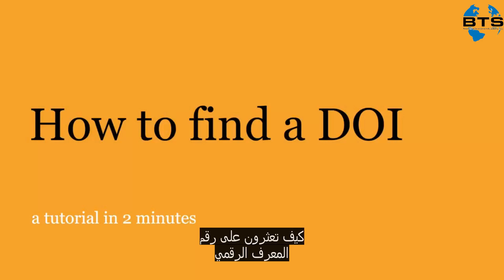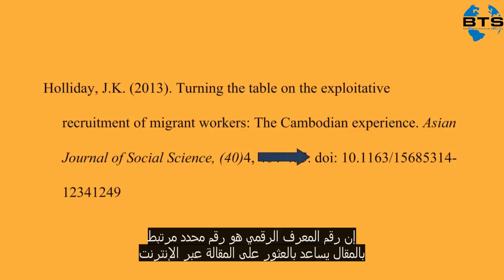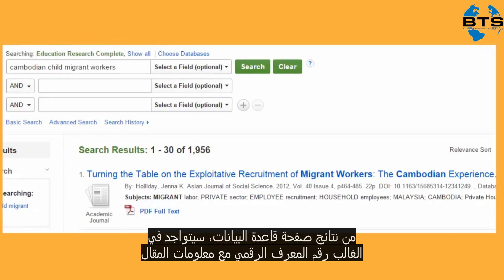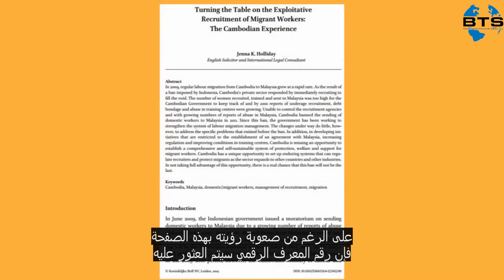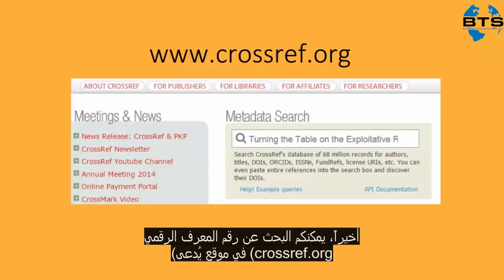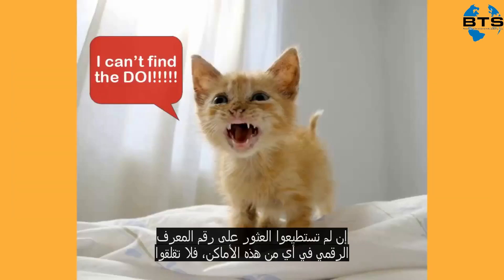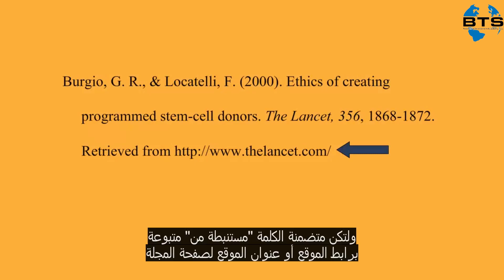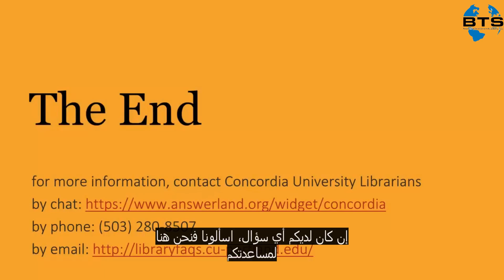كيفية العثور على رقم DOI بتوثيق APA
يتطلب أسلوب جمعية علم النفس الأمريكية APA في ترتيب الوثائق البحث عما يُعرف رقم المعرف الرقمي DOI. وللبحث عن هذا الرقم هنالك أرع طرق، تابعوا معنا هذا الفيديو لكي تتعرفوا على كيفية البحث عن رقم المعرف الرقمي بكل سهولة عند توثيق المراجع.

جميع الحقوق محفوظة لأصحاب الفيديو، تمت الترجمة للفائدة العلمية من خلال فريق ب ت س للبحث العلمي

All rights are reserved for video owners.Translation is achieved by BTS Translation
Team for scientific interest

للمساعدة في خدمة توثيق الأبحاث يُرجى التواصل عبر الرابط التالي

يشاهد الأخرون أيضاً

ترتيب الملاحق والجداول وفق اسلوب APA

توثيق المصادر باستخدام اسلوب APA

✬ الموقع الرسمي ✬